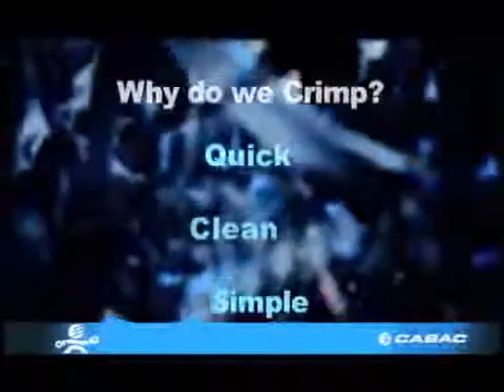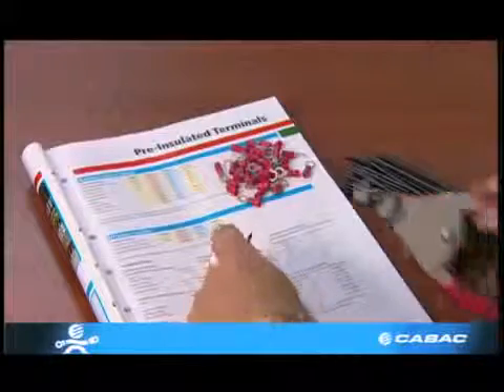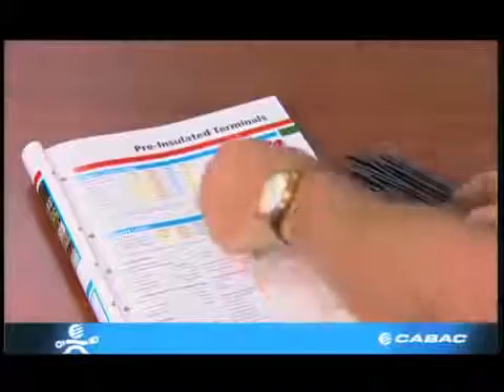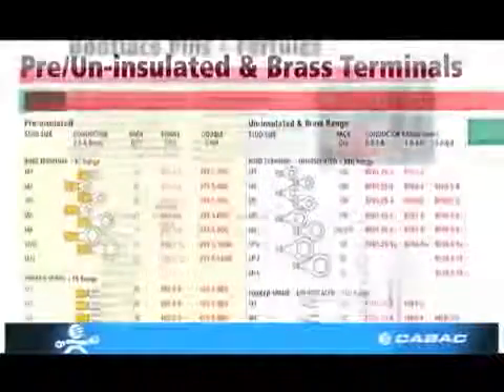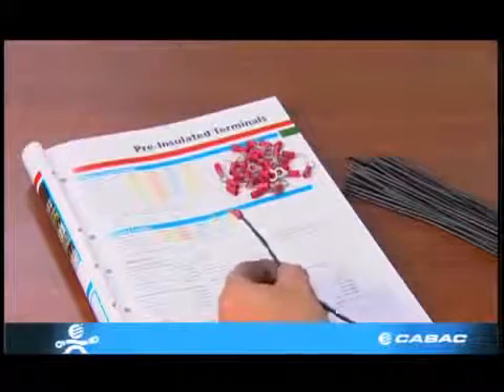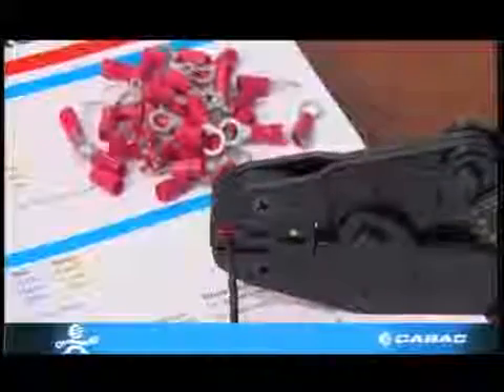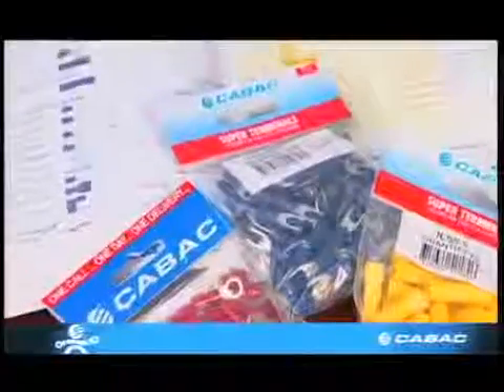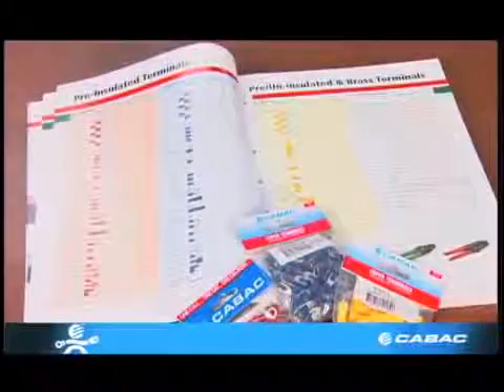Pre-insulated terminals, bootlace pins & crimping techniques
This video demonstrates how to insert a cable/conductor into a pre-insulated terminal and the correct crimping technique.

Take a look at our extensive range of lugs